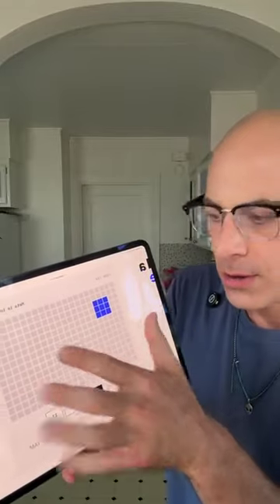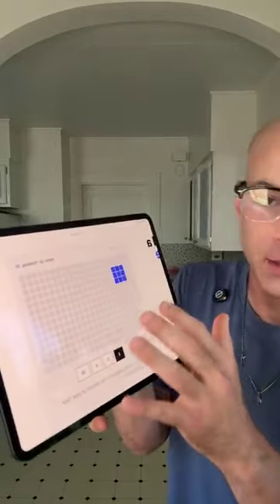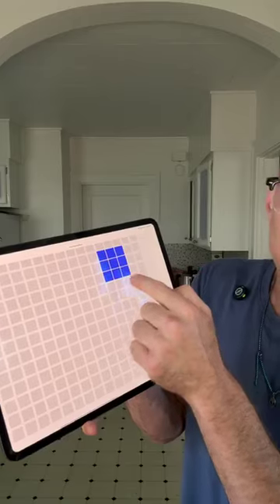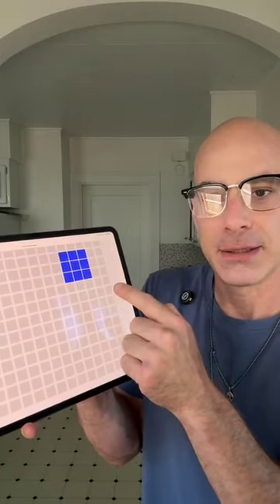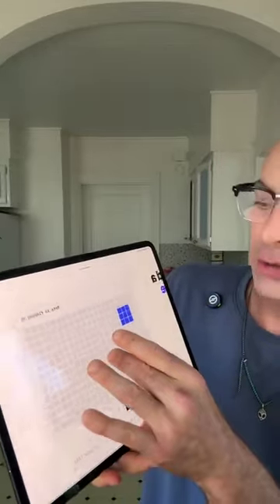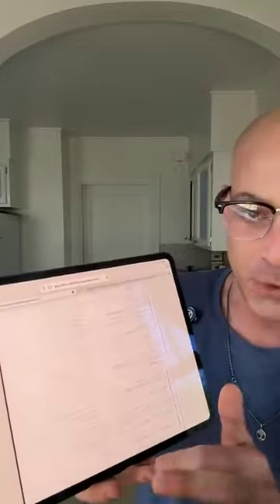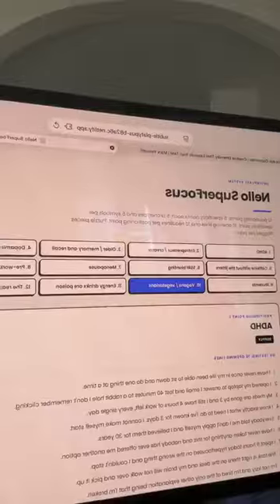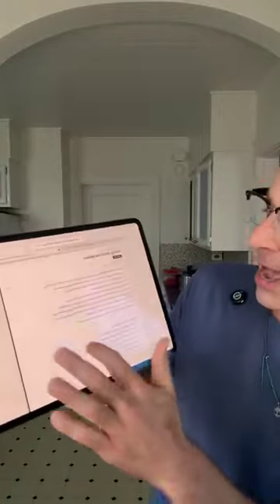#1 Mistake Offer Owners & Copywriters Make With Meta Ads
These are the META ad conversion secrets offer owners use to convert and scale.